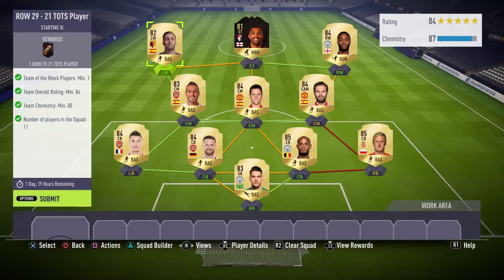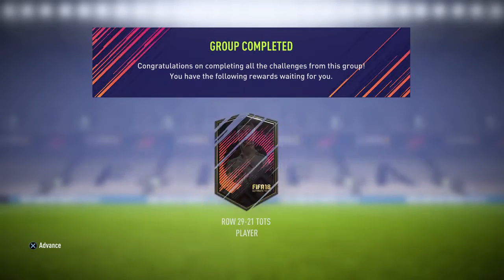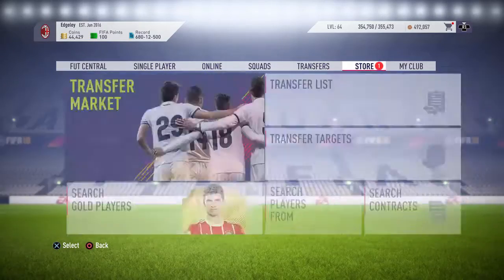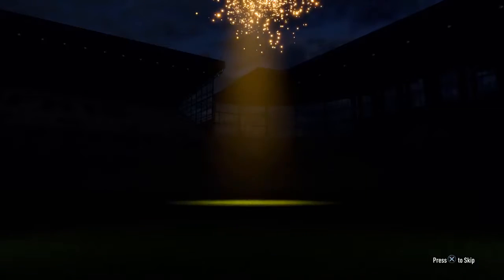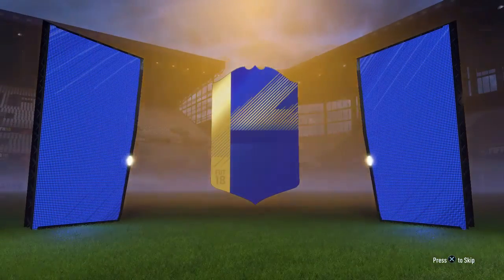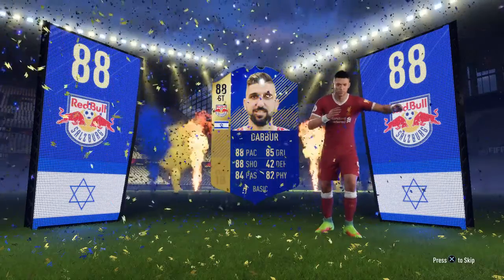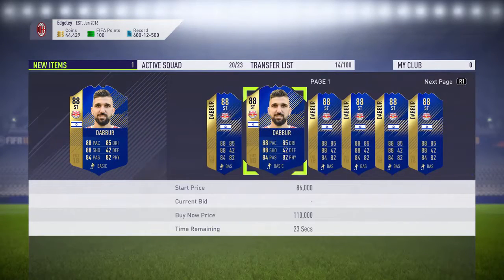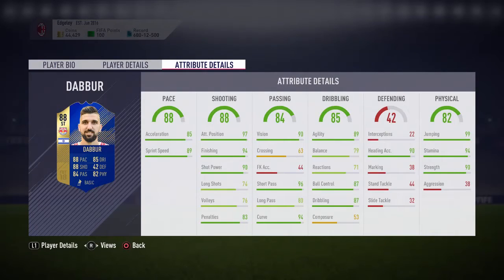88 WALKOUT ROW TOTS PACKED - ROW 29-21 TOTS SBC - FIFA 18 ULTIMATE TEAM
Hey all, SirStevii here completing the brand new ROW 29-21 TOTS SBC. I was really happy with who we packed as I don't normally pack anyone good from the ROW TOTS SBC's. Thank you as always for all of your fantastic support guys I really appreciate it. Have a great day and bye for now !